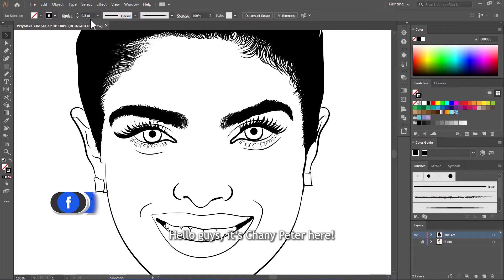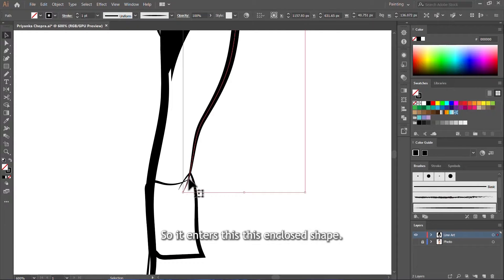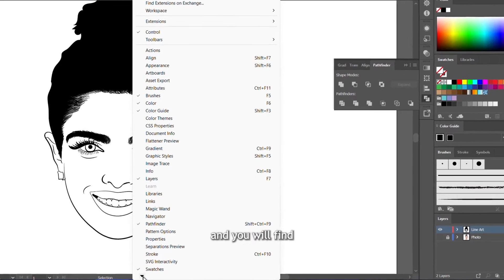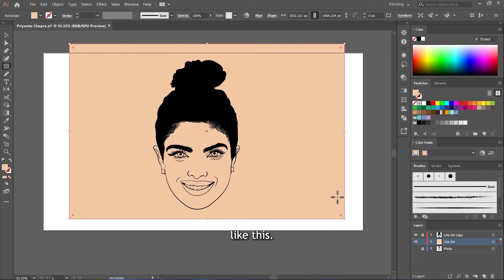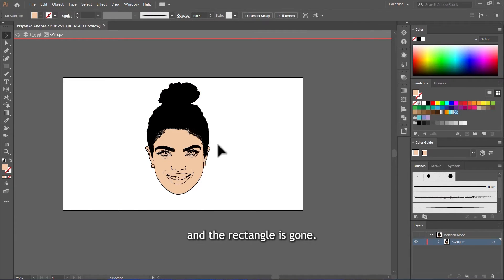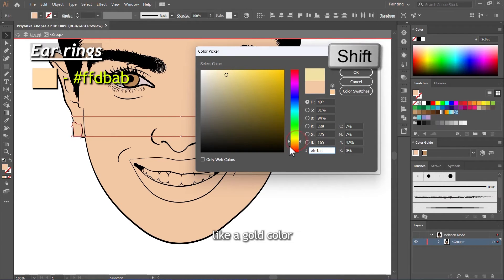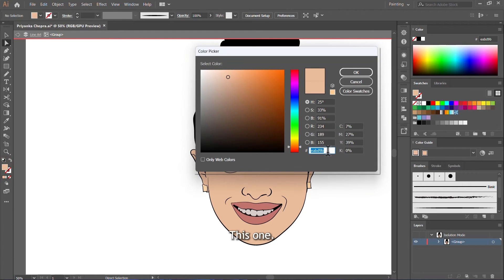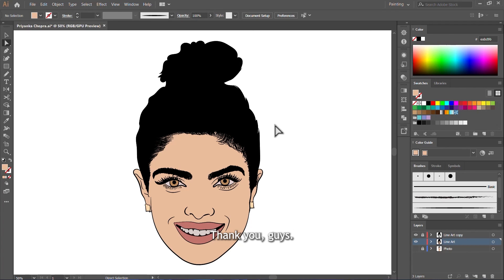How to Color Lineart in Adobe Illustrator [STEP BY STEP] Tutorial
In this Step-by-step tutorial, I'll teach you how to color vector lineart using mouse in adobe illustrator with just 4 tools. This tutorial is perfect for beginners and experienced vector artists alike.

Timeline
00:00 - Introduction
00:50 - Essential Lineart Coloring Tools
01:00 - Things To Do Before Coloring Lineart
01:50 - Merging All Stroke Lines
02:30 - Duplicate Your Lineart Layer
02:47 - How to Choose Your Skin Tone Color
03:18 - How to Apply Your Skin Tone Color on Your Lineart
04:50 - Coloring All Parts Separately
07:28 - Exiting Isolation Mode After Coloring Everything
07:40 - The Way Forward
08:00 - Final Remarks